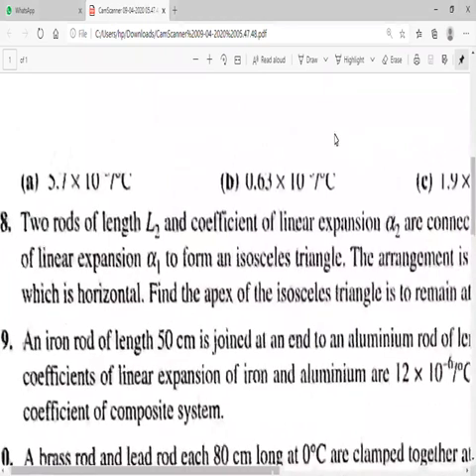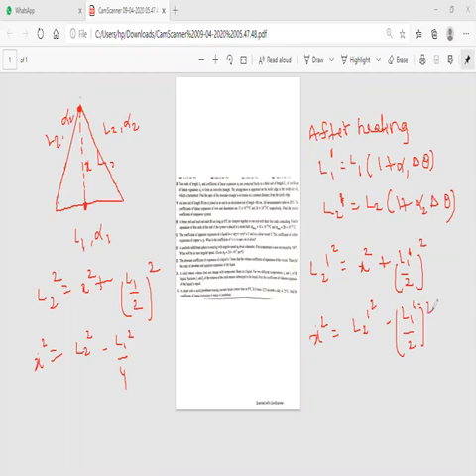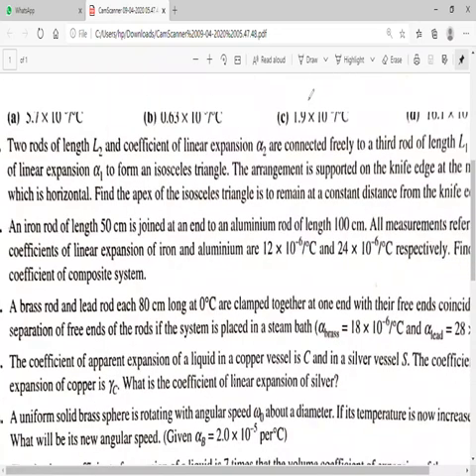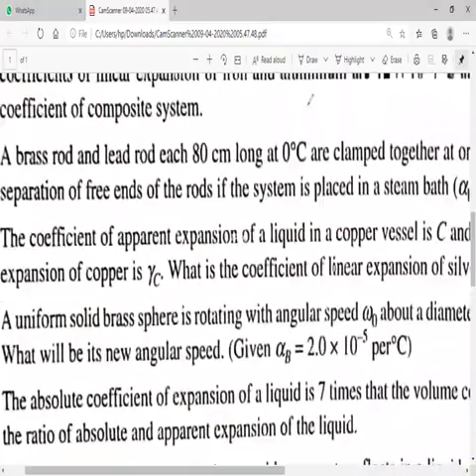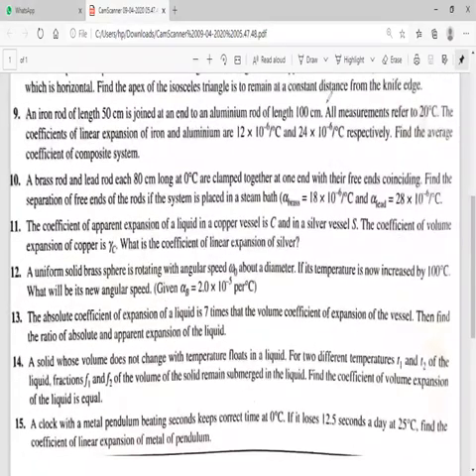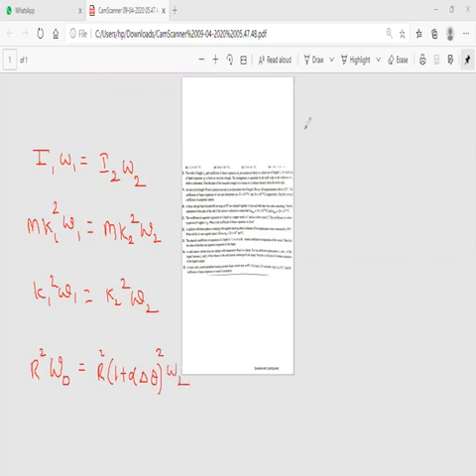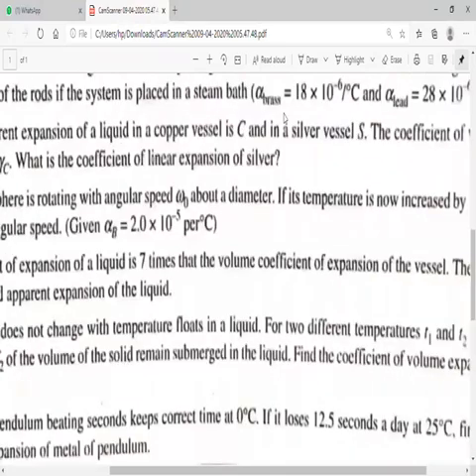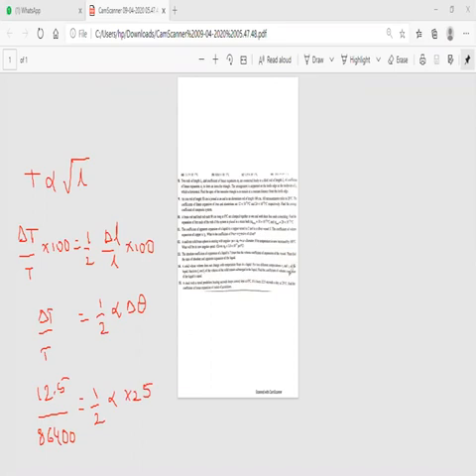THERMAL EXPANSION APEX JEE MCQ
NEET EAMCET IIT JEE MAIN ADVANCED TWO RODS OF LENGTH AND COEFFICIENT OF EXPANSION ARE CONNECTED FREELY TO A THIRD ROD OF LENGTH OF COEFFICIENT OF EXPANSION TO FORM AN ISOSCELES TRIANGLE THE ARRANGEMENT IS SUPPORTED A UNIFORM SOLID BRASS SPHERE IS ROTATING WITH ANGULAR SPEED ABOUT A DIAMETER IF THE TEMPERATURE IS NOW INCREASED A SOLID WHOSE VOLUME DOES NOT CHANGE WITH TEMPERATURE FLOATS IN A LIQUID FOR TWO DIFFERENT TEMPERATURES FRACTIONS OF THE VOLUME OF THE SOLID REMAIN SUBMERGED IN THE LIQUID A CLOCK WITH A METAL PENDULUM BEATING SECONDS KEEPS CORRECT TIME AT IF IT LOSES 12.5 SECONDS A DAY